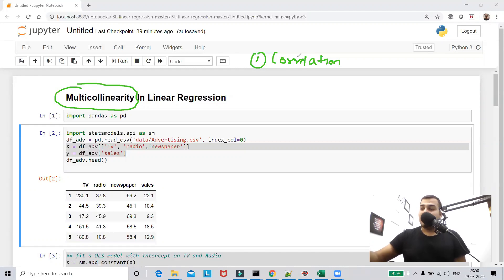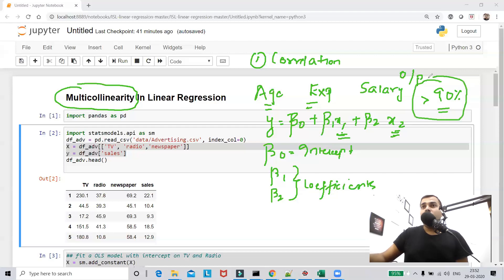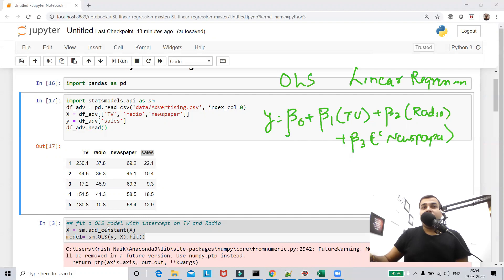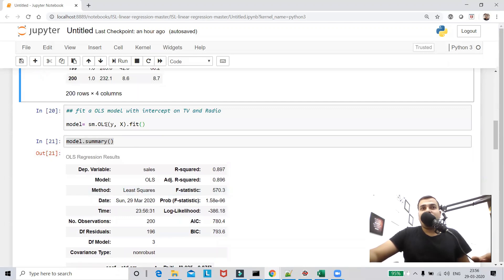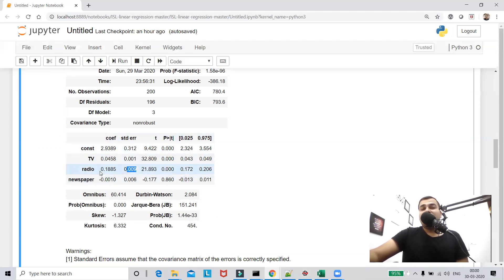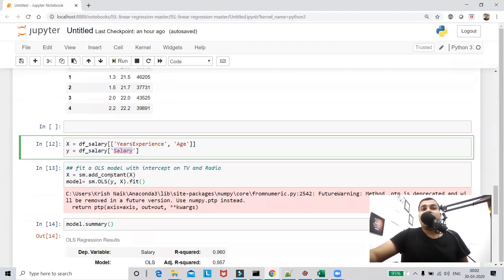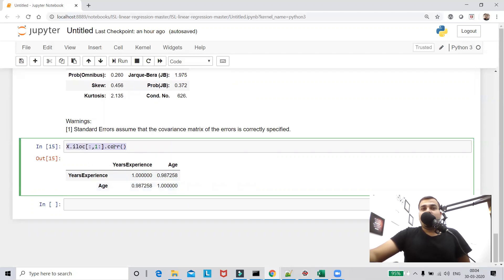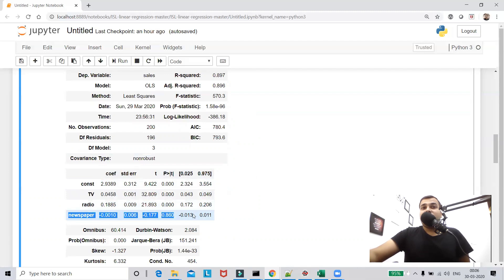Tutorial 28-MultiCollinearity In Linear Regression- Part 2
In regression, "multicollinearity" refers to predictors that are correlated with other predictors. Multicollinearity occurs when your model includes multiple factors that are correlated not just to your response variable, but also to each other. In other words, it results when you have factors that are a bit redundant